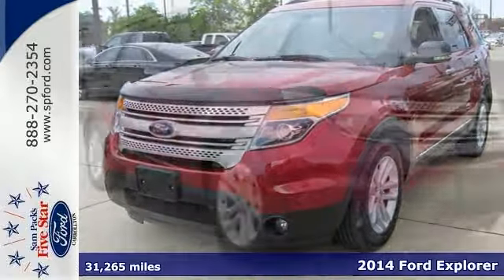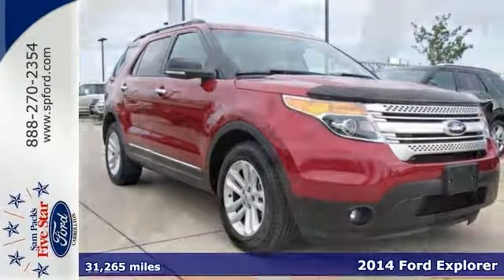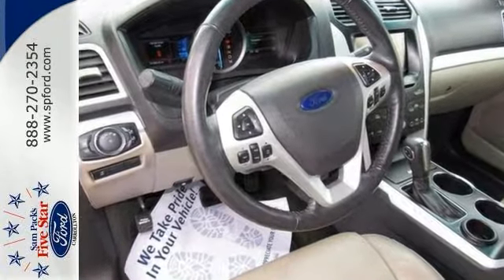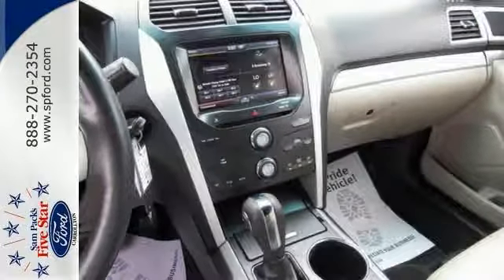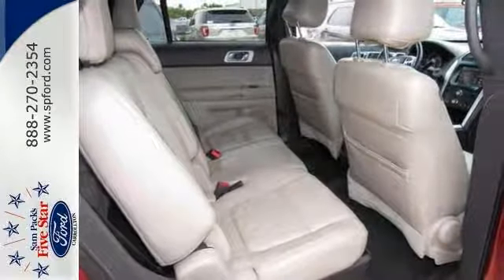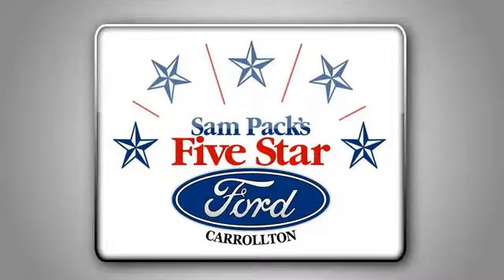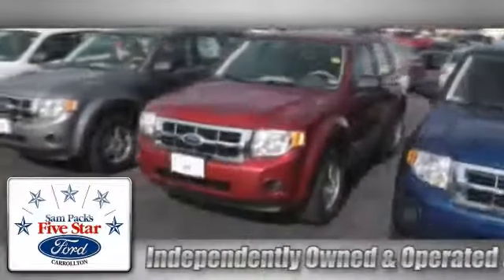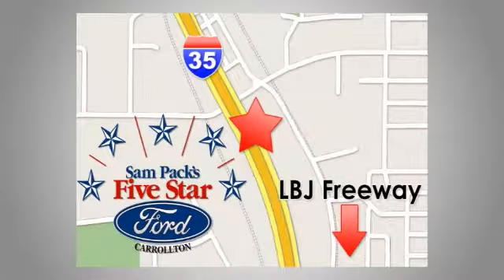Used 2014 Ford Explorer Dallas Ft Worth DFW, TX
Year: 2014
Make: Ford
Model: Explorer
Trim: XLT
Engine: 3.5L 6-Cylinder SMPI DOHC
Transmission: 6-Speed Automatic with Select-Shift
Color: Red
Interior: Medium Light Stone
Mileage: 31270
Stock #: P13427
VIN: 1FM5K7D82EGB49514
2014 Ford Explorer XLT Ruby Red Metallic Tinted Clearcoat Ford Certified. Clean CARFAX. CARFAX One-Owner. Auto-Dimming Rear-View Mirror, Comfort Package, Driver Connect Package, Dual Zone Electronic Temperature, Equipment Group 202A, Power Liftgate, Rear-View Camera, SYNC w/MyFord Communications/Entertainment System, SYNC w/MyFord Touch, Voice-Activated Navigation System. LOCALLY OWNED ONE OWNER OFF LEASE VEHICLE. SERVICED AND DETAILED TO FORD CERTIFIED STANDARDS.brbrAwards:br * 2014 KBB.com 5-Year Cost to Own Awards * 2014 KBB.com Brand Image Awards

Address:
1635 Interstate 35